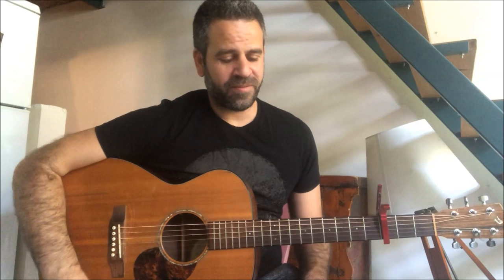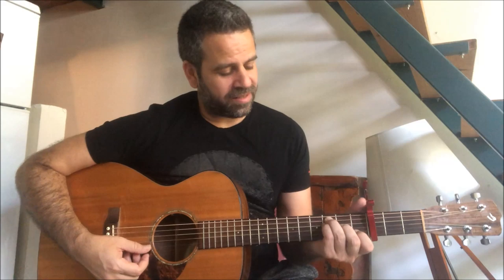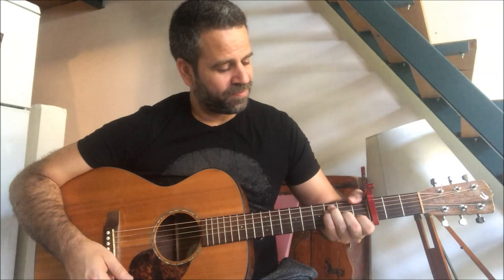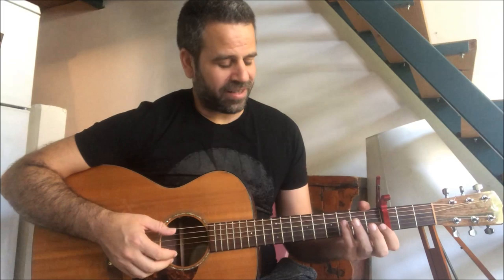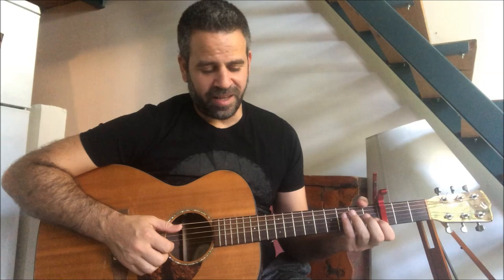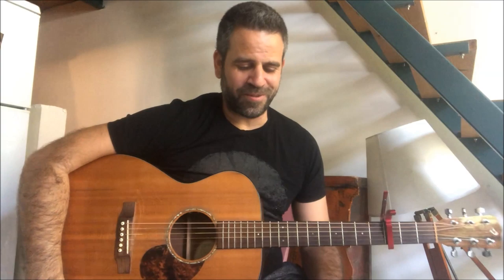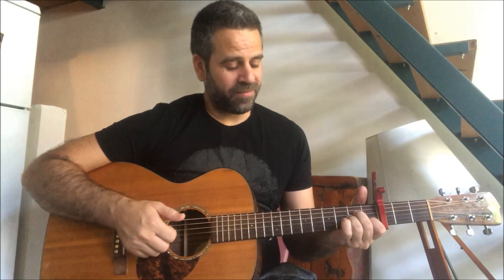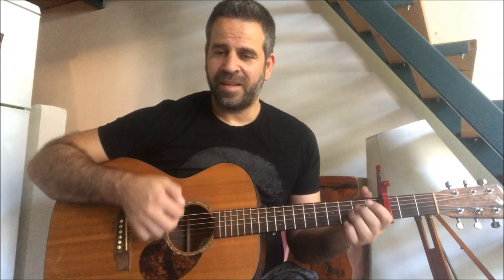Tutorial- Your Song (Elton John) // My Arrangement (+Tabs)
Wanna play this song? Get the Tabs

All my Bundles (Dire Straits, The Beatles, Pink Floyd, Queen, Elton John, 90's..) **

Hey guys,
Got a lot of requests for this tutorial, so there it is.
Hope you'll find it usefull :-)

Just remember- No matter what I'm saying in this lesson- find your way in the arrangment, make it your own, feel like it's your song.

*Wish to learn this song in another key, style or easier version?
 * Want me to teach you any other song in my style, even one I haven't performed already on my chanel?

Now you can get it-
Personal Video Tutorial by Me, in a Fair Price :)

Wish you good luck and Cheers!